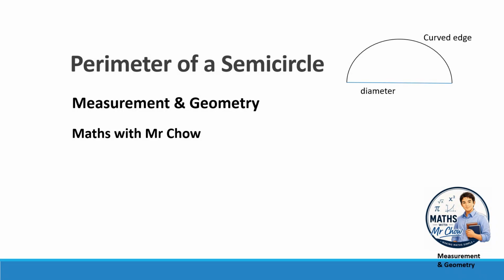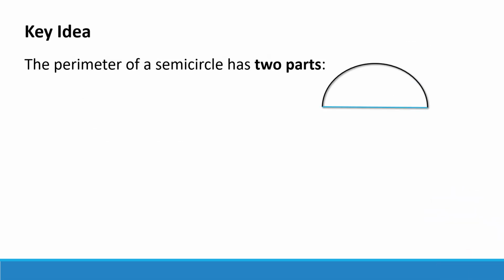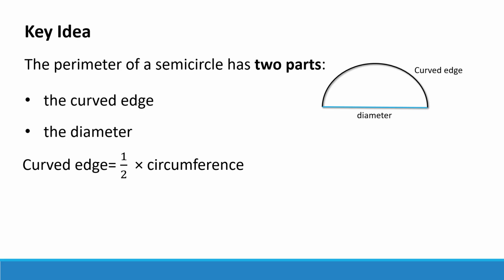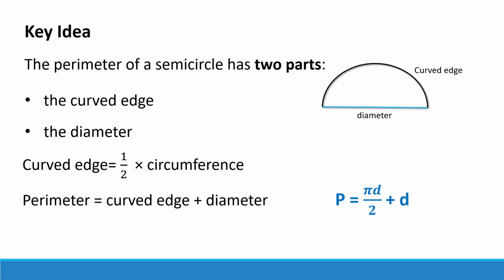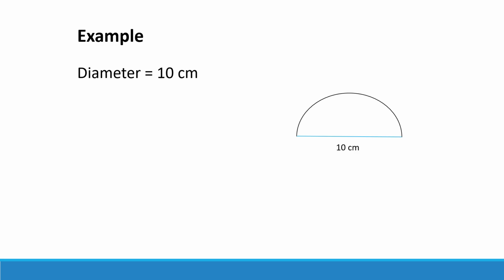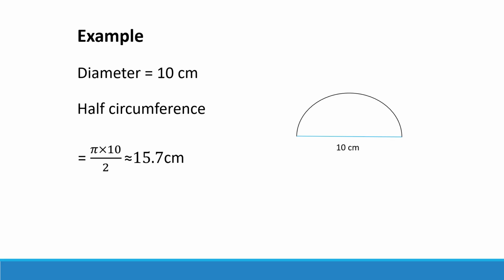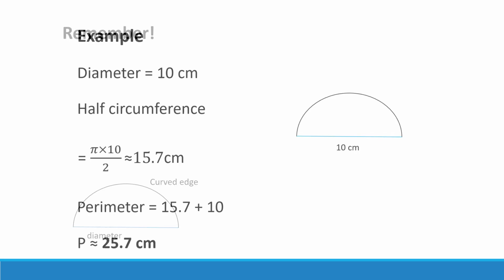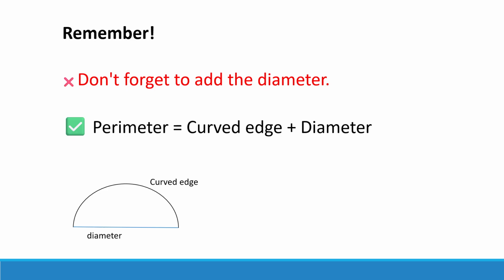Perimeter of a Semicircle | Don’t Forget the Diameter!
Learn how to find the perimeter of a semicircle step by step.

In this lesson, you will learn:

the two parts of a semicircle’s perimeter
how to calculate the curved edge
why you must add the diameter
how to use the formula
P = πd/2 + d

A clear and simple maths lesson for students learning measurement and geometry.